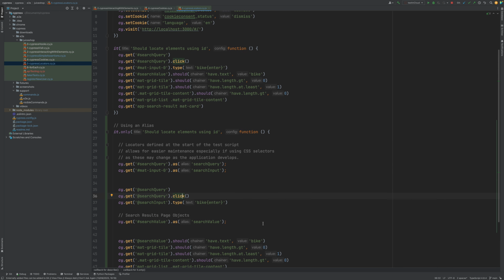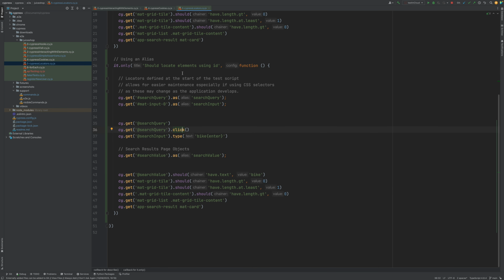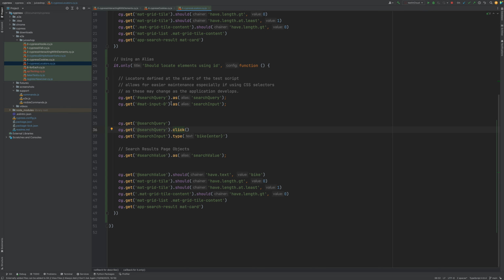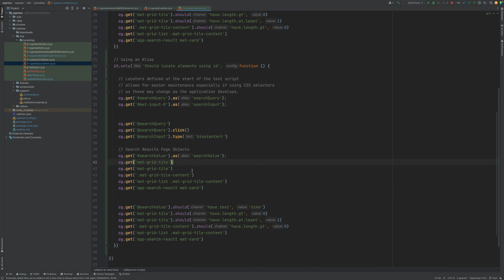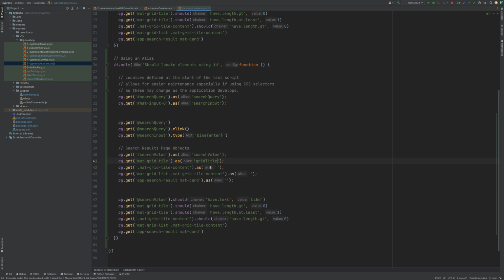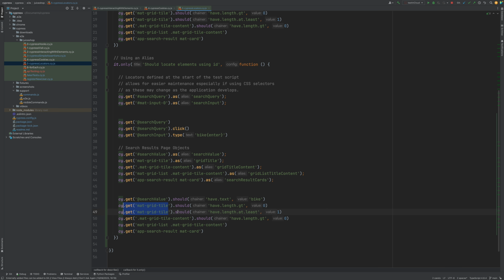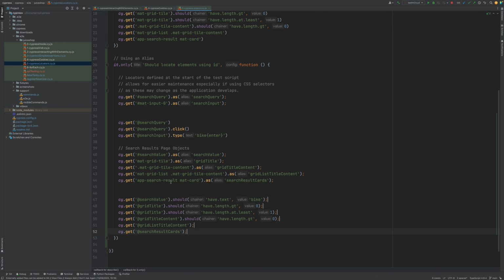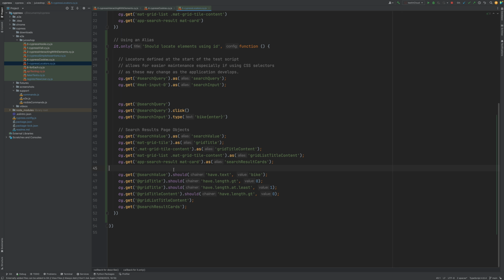LEARN CYPRESS | MAKE USE OF THE ALIAS SYNTAX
This is a quick video to demonstrate how we can make use of the Cypress '.as' syntax.